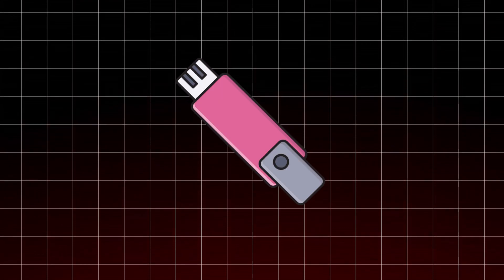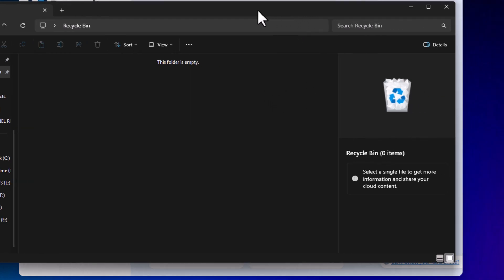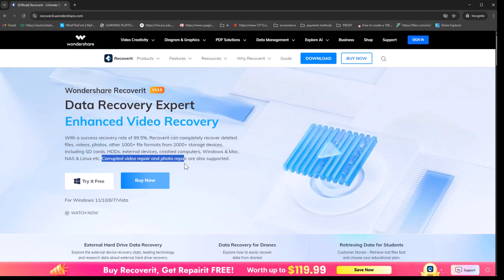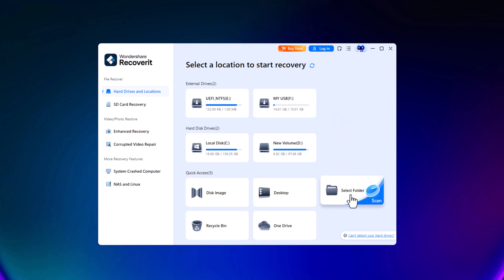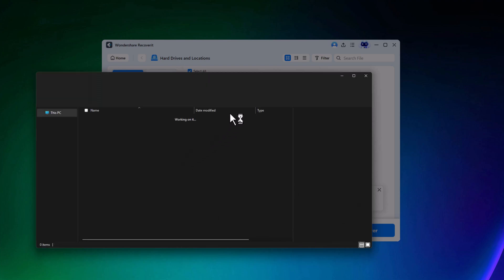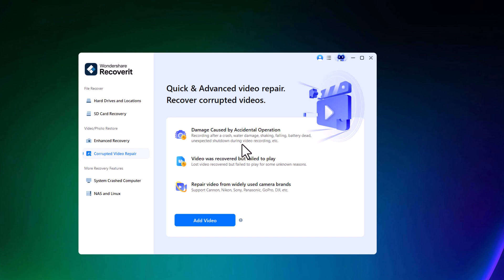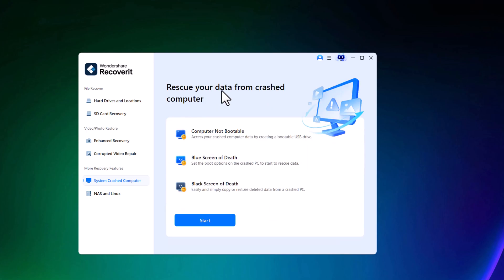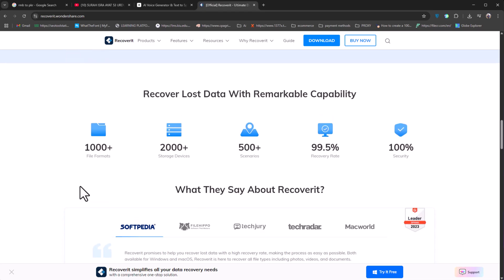Recover Any Permanently deleted file from external drives or sd cards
Try the Best Data Recovery Tool to Recover All Your Lost Files

Need to recover deleted files, photos, videos, or documents? In this video, we’ll show you how to use Wondershare Recoverit, one of the best data recovery tools for Windows and Mac. Whether you accidentally deleted a picture, formatted your USB drive, or lost files after a system crash, Recoverit can help you retrieve your lost data quickly and easily.

🔍 What you'll learn in this video:

How to recover a deleted picture

How to recover erased photos and videos

Step-by-step deleted file recovery

Word document recovery and unsaved Excel file recovery

How to recover lost files from SD card, USB drive, or external hard disk

Tips on recovering files from SSD, HDD, and even an emptied trash on Mac

Fixing Windows black screen with cursor issue

💾 Supports Recovery From:

Hard disk drives (HDD)

Solid state drives (SSD)

USB flash drives and USB sticks

Memory cards and SD cards

🧠 File Types You Can Recover:

Photos, videos, and audio files

Documents like Word, Excel, and PDFs

Deleted files from Recycle Bin or Mac Trash
Timelapes:
0:00 intro to wondershare recoverit
0:55 Recoverit installation
1:54 Get started with recovery
2:12 Recover from a specific location
3:10 Enhanced Recovery
3:20 Corrupted Video Repair
4:10 Recover Data from Crashed Computer
4:25 Recovery From NAS and Linux